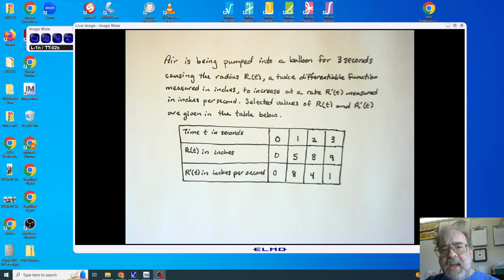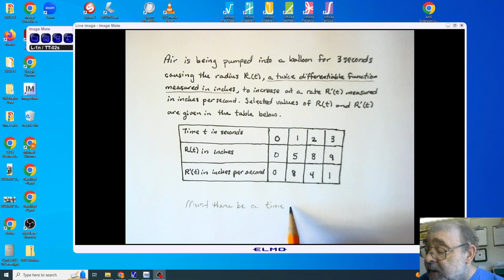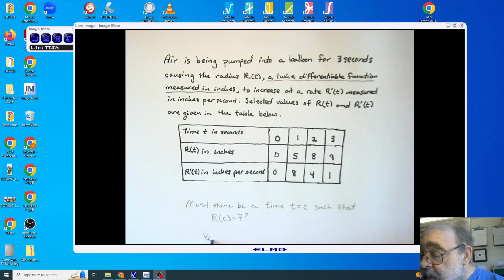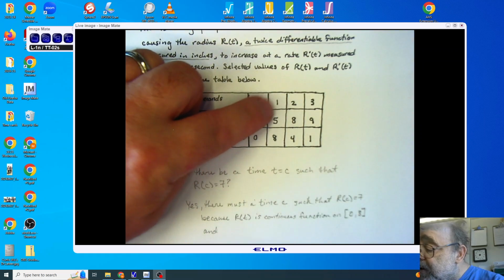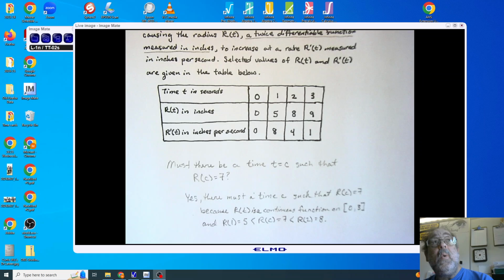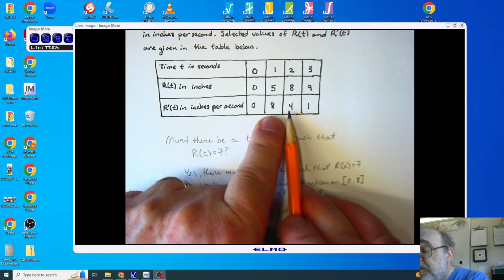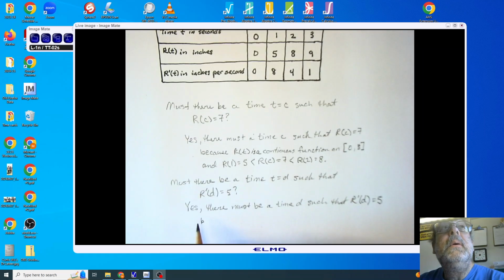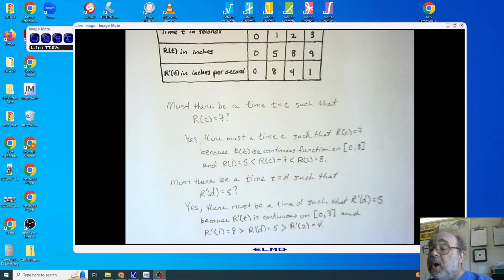Using IVT to Show That a Value Exists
In this video I go over using IVT and its associated sentence frame to show that a value exists given a table of values.